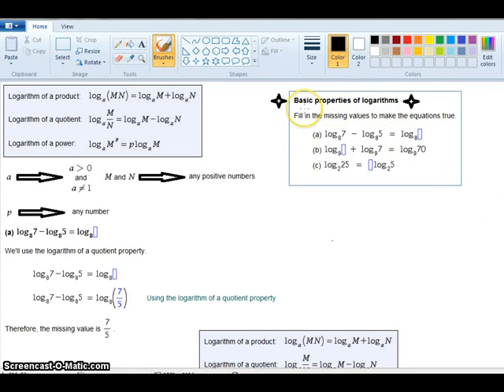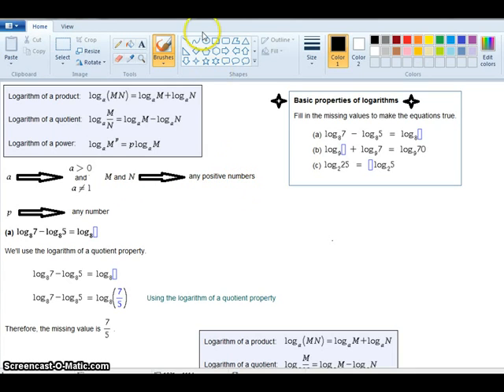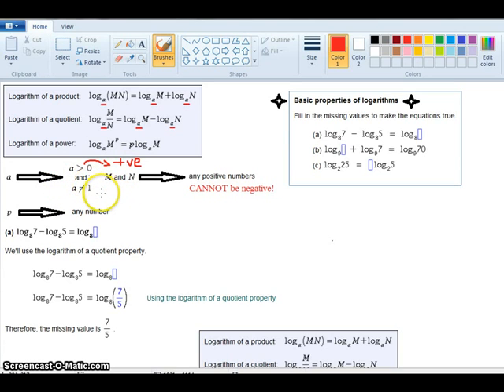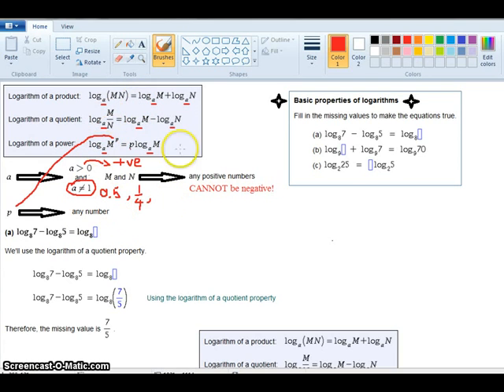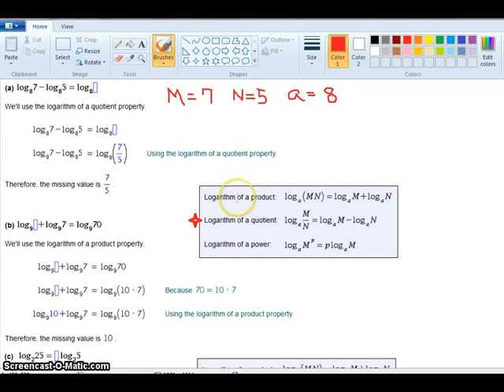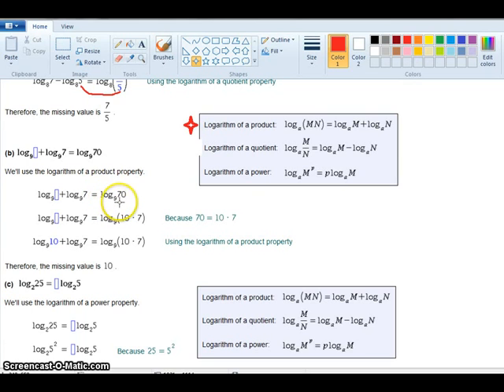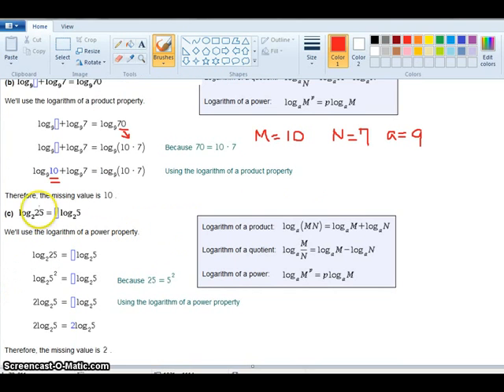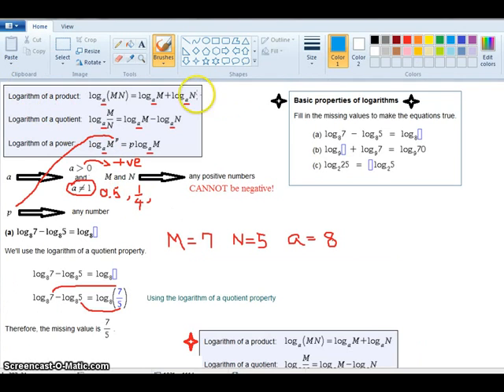Basic properties of logarithms.flv